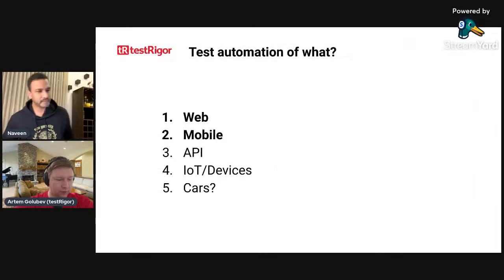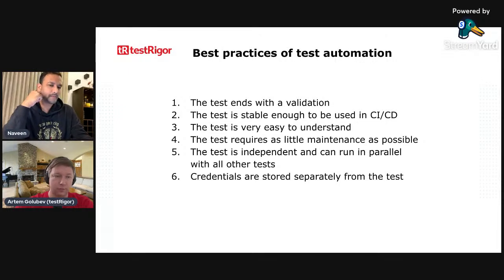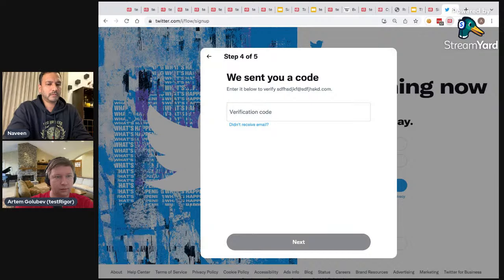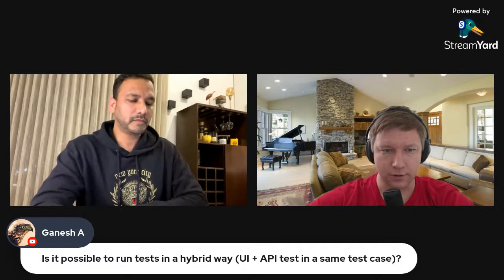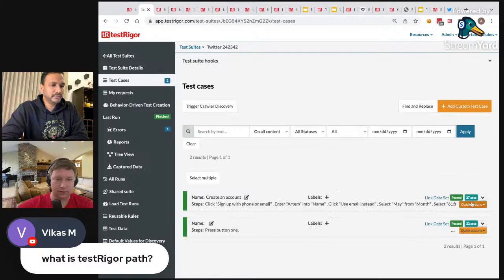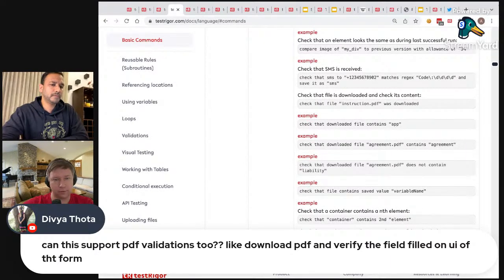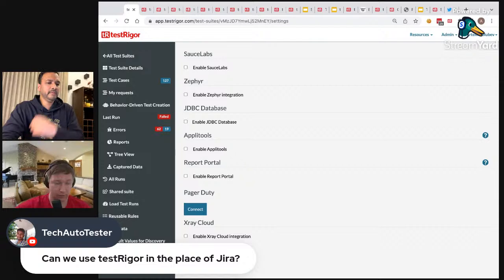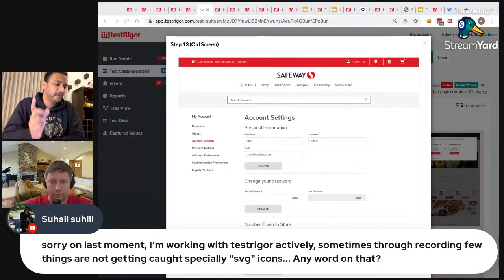Easiest way to learn test automation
Webinar with testRigor CEO : Artem Golubev